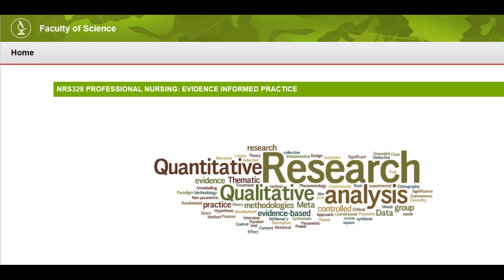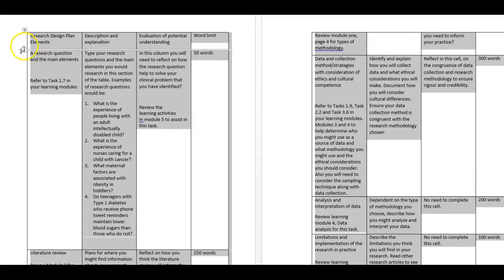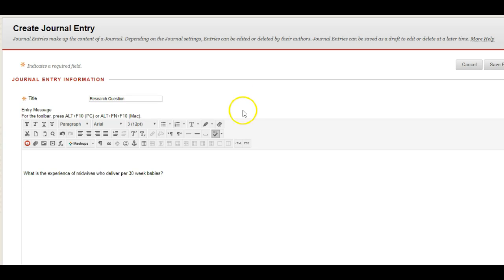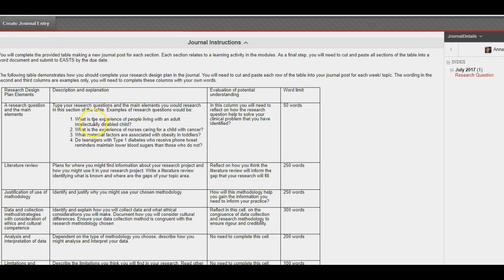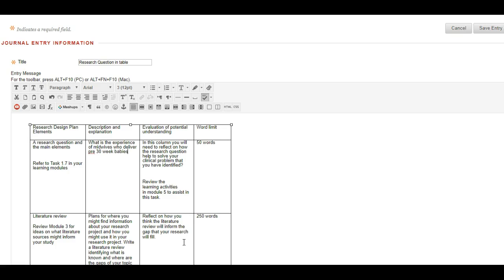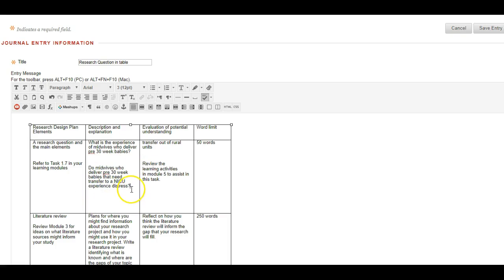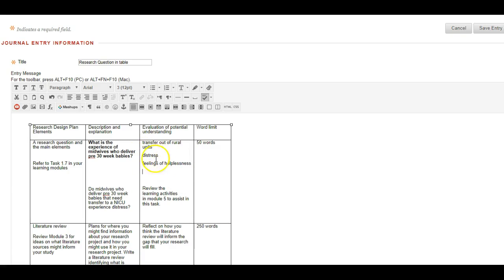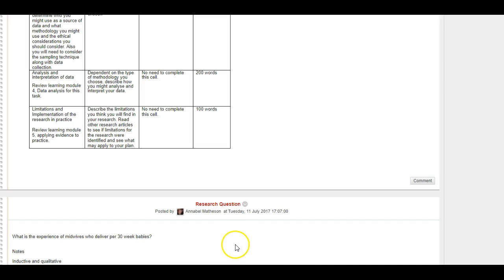How to use the journal tool